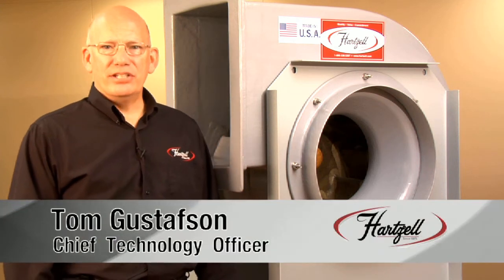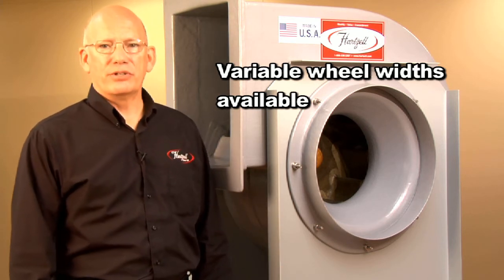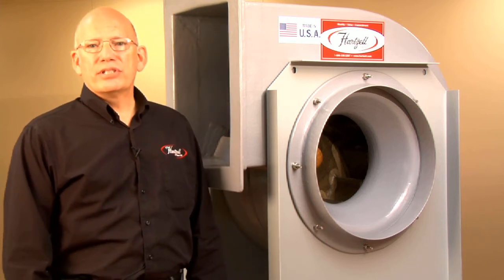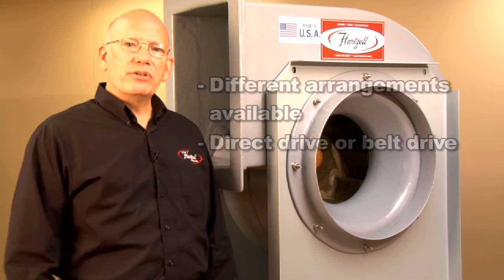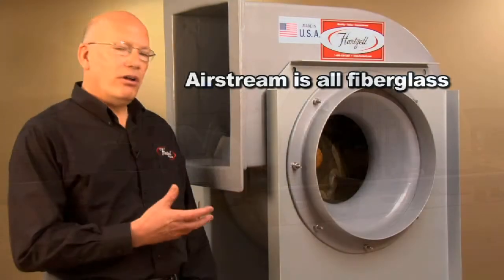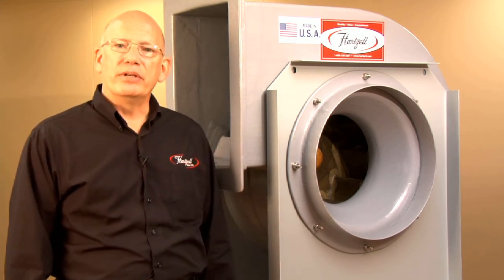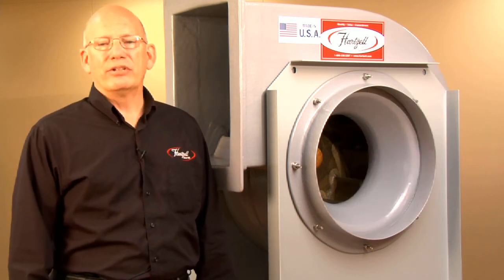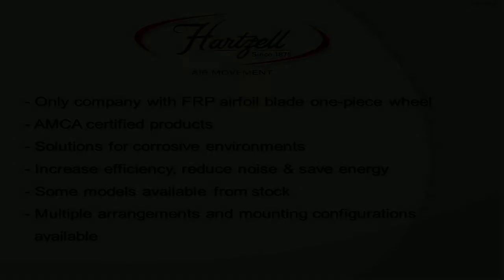Hartzell Air Movement Fiberglass BC Centrifugal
View this video to learn about Hartzell's fiberglass centrifugal fans!